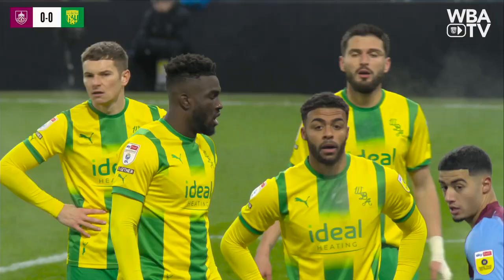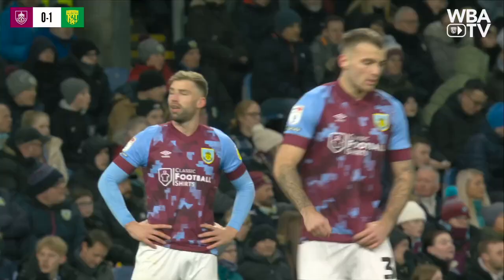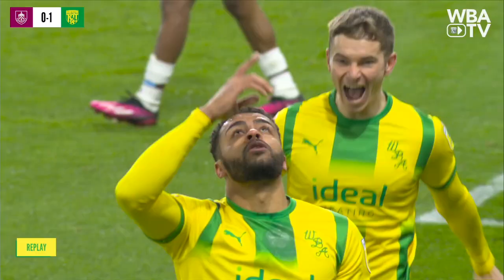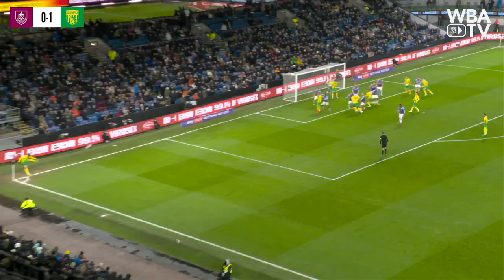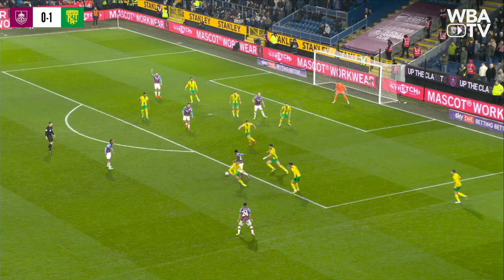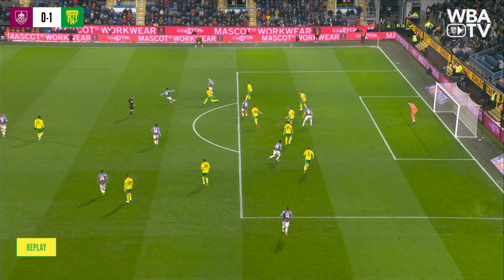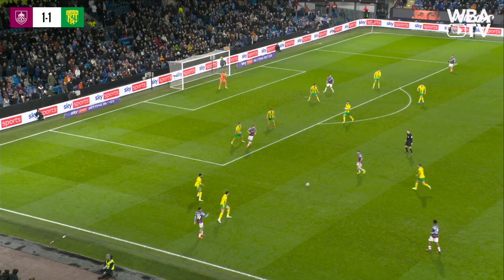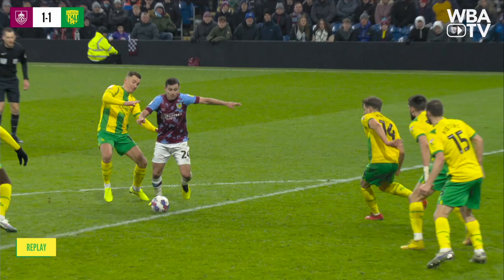Burnley v West Bromwich Albion highlights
Watch free-to-view highlights of the Baggies' clash with the Clarets at Turf Moor.

Despite taking the lead through Darnell Furlong's early header, two second-half strikes from Nathan Tella and Scott Twine saw the hosts come from behind to earn the points.

Check out the full WBATV footage in the video above.